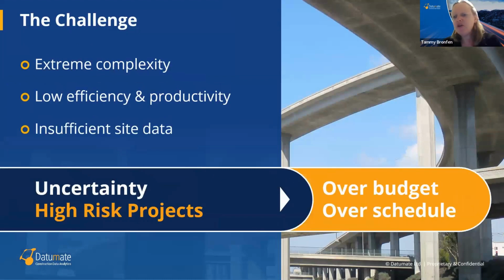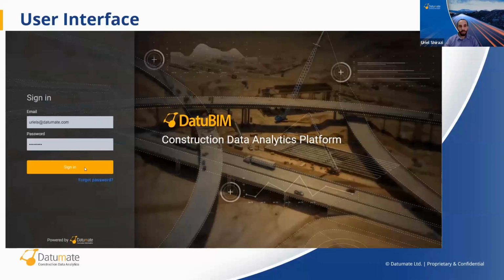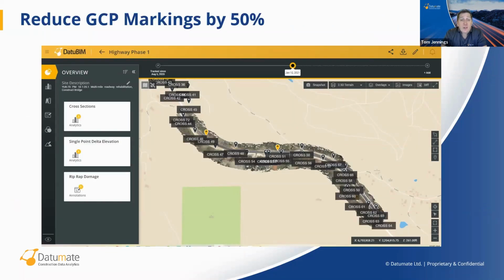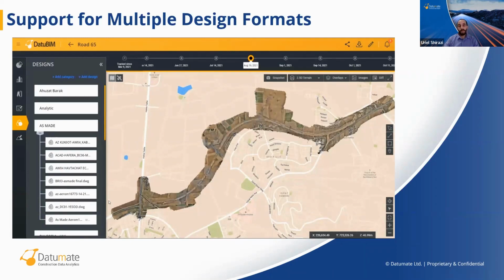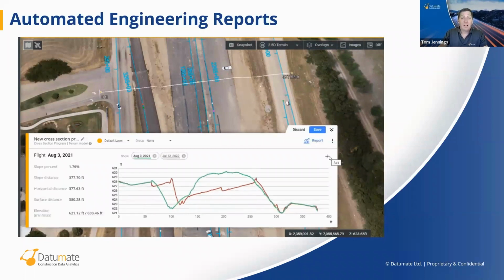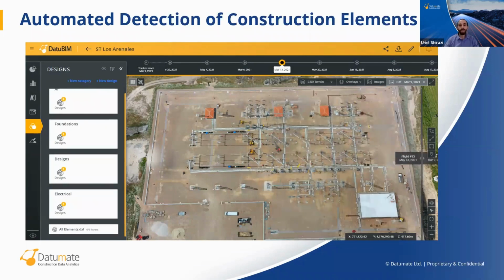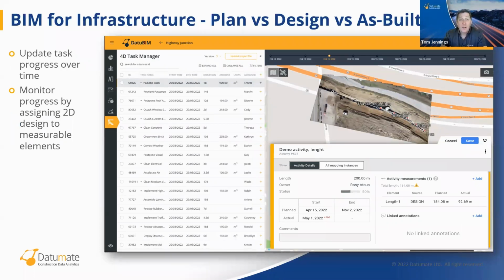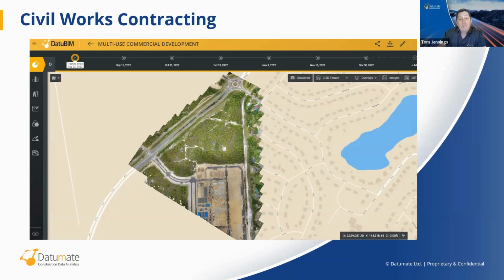[Datumate Webinar] How to automate infrastructure construction projects with cloud-based analytics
Efficient construction depends on close site monitoring, site inspection, and collaboration among stakeholders. Without these elements, a construction project may quickly run into severe delays and go over budget.

Datumate's 4D infrastructure construction data analytics platform is a cloud-based, AI-powered platform designed and built for infrastructure construction. It enables you to easily monitor project progress, ensure quality, and make smart decisions based on meaningful metrics and insights.

In our on-demand webinar you will learn how to:
- Turn your drone data into analytics and insights
- Leverage the power of AI to digitize your construction site
- Track progress, detect deviation and prevent costly rework
- Enhance collaboration, reduce uncertainty and improve efficiency
- Compare Digital As-Built vs. Design
- Create automated engineering reports
Ready to start completing your infrastructure construction work on time and on budget?